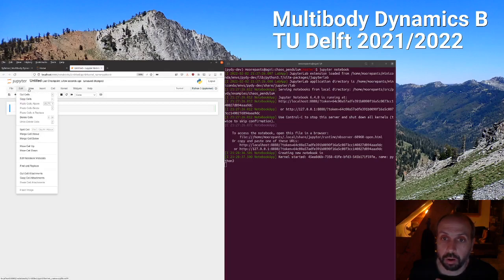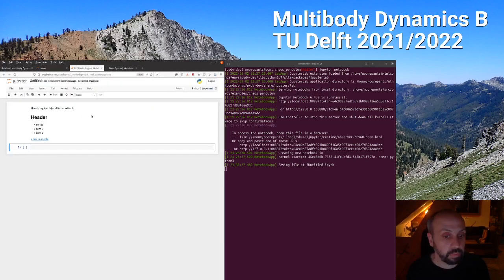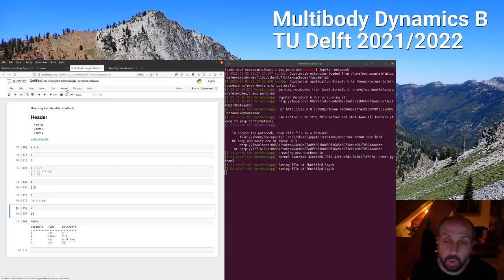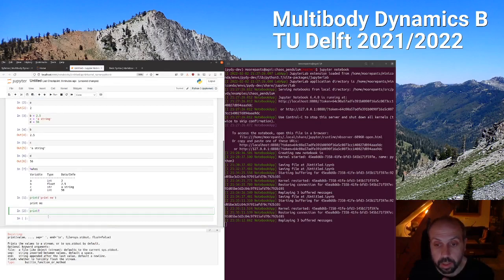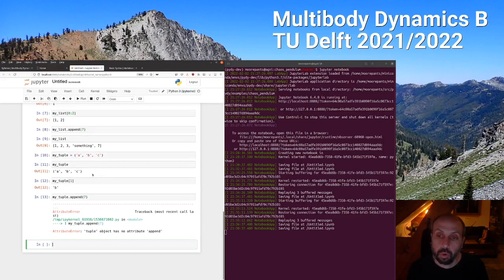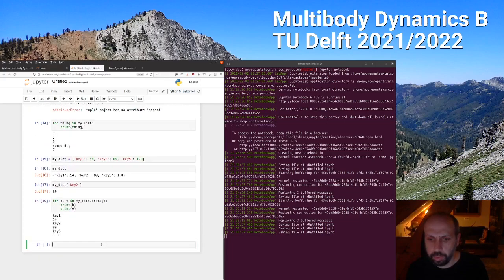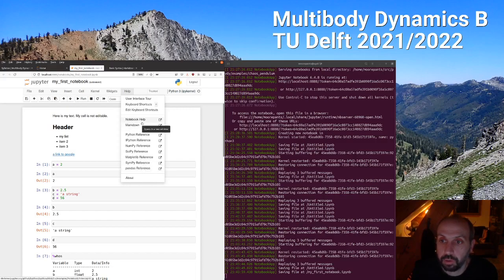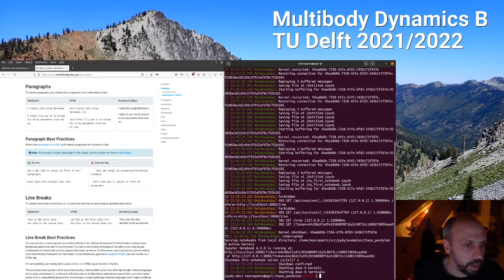Multibody Dynamics B 2021/2022: 1.2 Jupyter & Python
Jupyter & Python video for TU Delft's Multibody Dynamics B (ME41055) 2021/2022